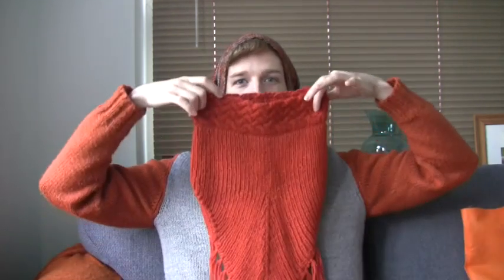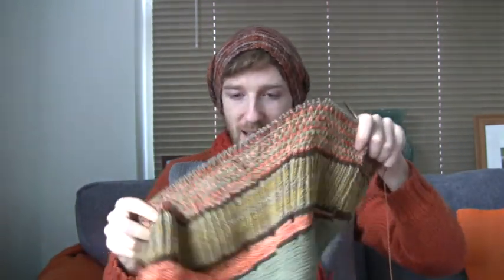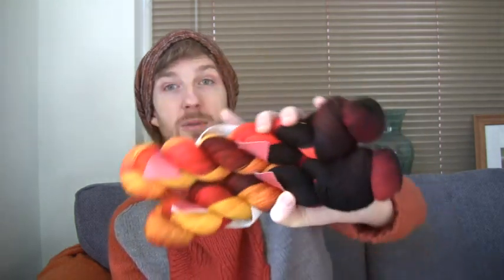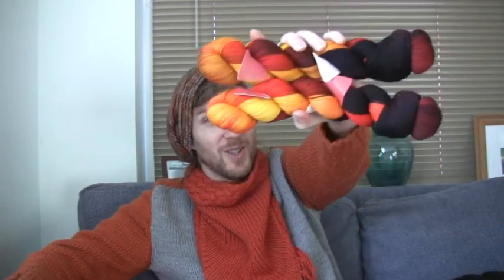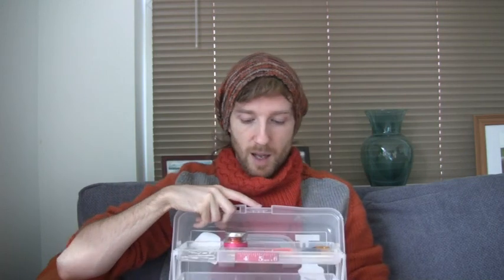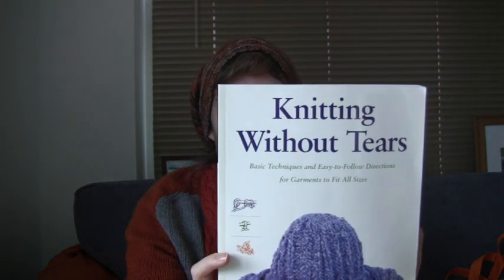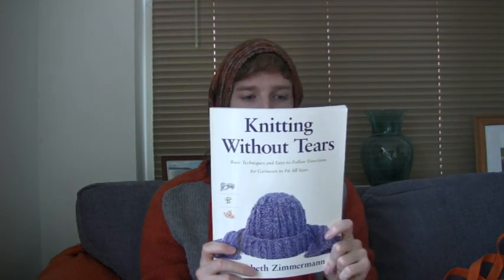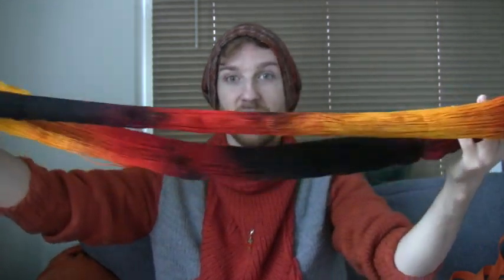DancingGeek podcast - Episode 11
Episode 11 - Would you like some knitting with that podcast?

Recorded on Wed 12 November 2014

–Show notes–

-FOs & WIPs-

FO - Bartley cowl test knit - West Yorkshire Spinners Blueface Leicester Aran in Burnt Orange

WIP - Endurance Test knit - Blue Moon Fiber Arts Socks that Rock® in Rare Gem Mill Ends

WIP – Exploration Station MKAL – Brough Lea Farm Merino/Possum mix in Brown; Freyalyn’s Hand Dyed Fibres High Twist Sock in Moon Wheat; Rowan RYC Cashsoft in Sage; & Coastal Colours SW BFL Tweed in Madder Orange.

-Stash enhancement-

(Knitsewcrochet on Instagram & Ravelry).

-Book review-

-Community-

Badges - delayed! :(